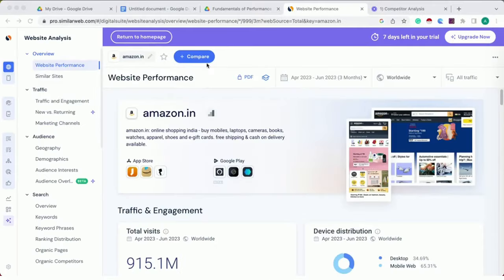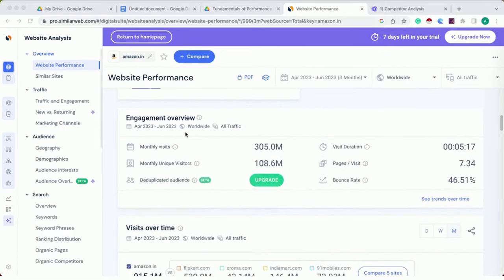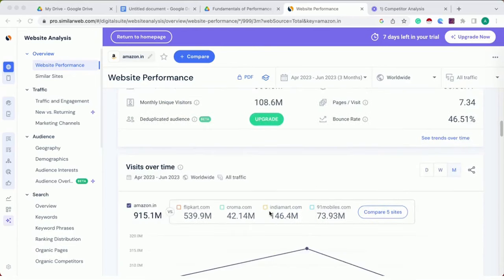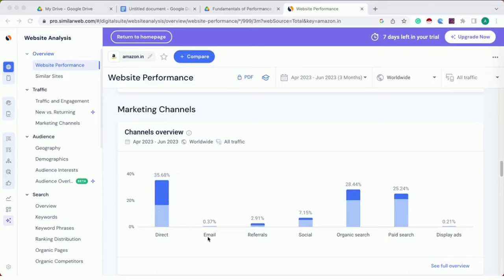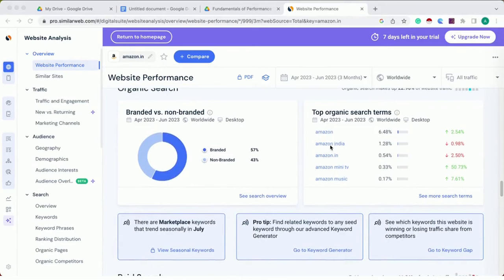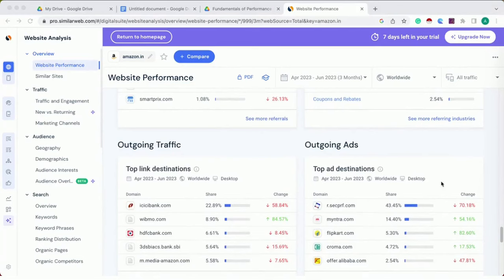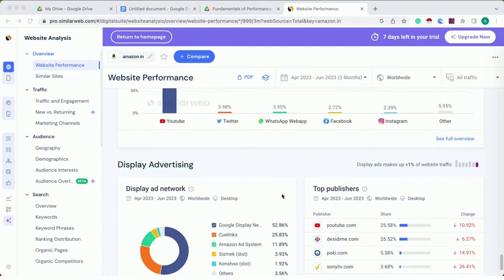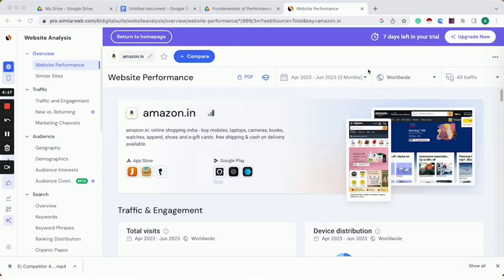How to do Competitor Analysis? Crush Your Competition with this Awesome TOOL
In this video, we are going to 🔍 Unlock the Power of Digital Insights with SimilarWeb! 🔍

Welcome to the ultimate guide to maximizing your online performance and outsmarting the competition! 🚀

🌐 Discover Your Online Footprint: Curious about how your website is performing? With SimilarWeb, you can explore the total visits, engagement metrics, and even the distribution of traffic across different devices. Unveil the secrets behind your website's popularity and user behavior! 💻📱🖥️

📊 Stay Ahead with Engagement Overview: Delve into the Engagement Overview to gain in-depth knowledge of your monthly visits, unique visitors, and the deduplicated audience count. Let the data empower your content strategy and boost audience engagement! 📈💕

⏰ Track Visits Over Time: Witness the evolution of your digital presence with Visits Over Time. Identify trends, seasonal spikes, and patterns in your website traffic. Stay agile and adapt your strategies for future success! 📊⌛

🌍 Conquer New Territories: Uncover the top countries driving traffic to your website. Identify untapped markets and optimize your reach on a global scale! 🗺️📍

📣 Crack the Code of Marketing Channels: Explore direct, email, referrals, social media, organic search, paid search, and display ads to create a winning marketing mix. Unlock the door to growth and skyrocket your online visibility! 📢🚀

🔍 Master Organic Search: Dominate search engine rankings with insights into the keywords driving organic traffic to your website. Elevate your SEO game and attract the right audience! 🔍🎯

💸 Optimize Paid Search: Supercharge your paid search campaigns with data on high-performing keywords and competitor strategies. Maximize ROI and outbid the competition! 💰💡

🤝 Forge Powerful Referral Partnerships: Identify your top referrers and uncover potential collaboration opportunities. Leverage the strength of partnerships to expand your reach! 🚪🌐

🚀 Direct Traffic with Outgoing Ads: Unravel the impact of outgoing traffic and discover which ads are driving visitors away from your site. Harness the potential of smart ad placements for exponential growth! 📲🎯

📱 Embrace Social Influence: Harness the power of social media with insights into your social traffic. Create connections, build a community, and cultivate brand loyalty! 📱📣

🎨 Ace Your Display Advertising: Decode the art of attention-grabbing display ads. Optimize creatives and fuel the curiosity that leads users to your website! 🎨📸

Ready to elevate your online game and make data-driven decisions? Unlock the full potential of your digital presence with SimilarWeb. Don't wait, join the ranks of successful businesses today! 🚀🔥